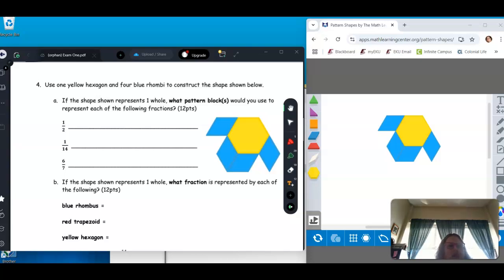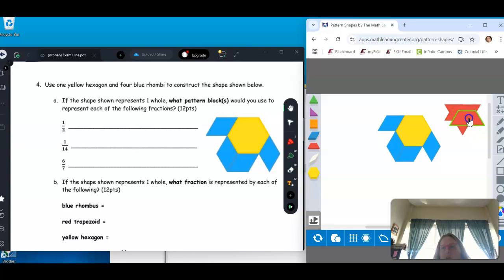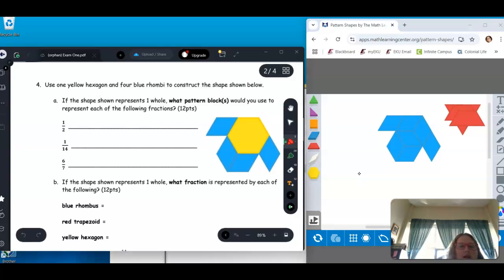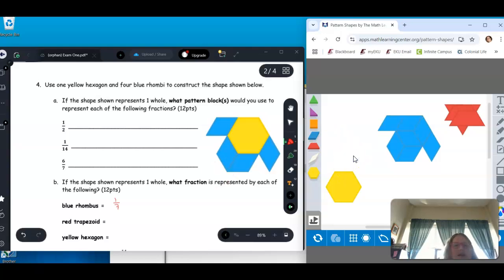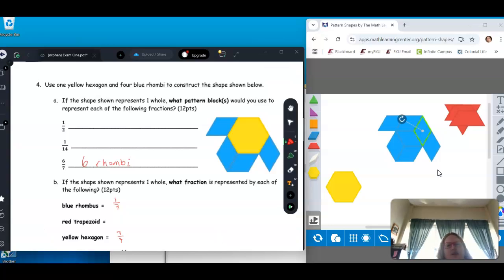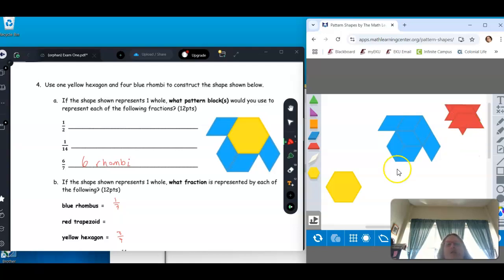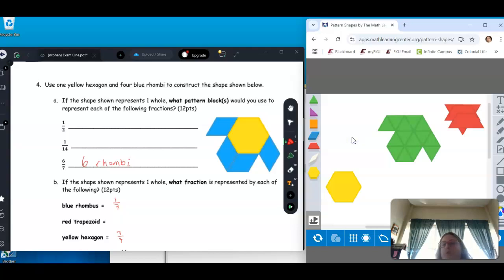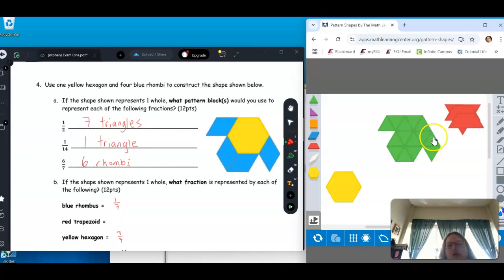Similar Problem to Pattern Blocks Project